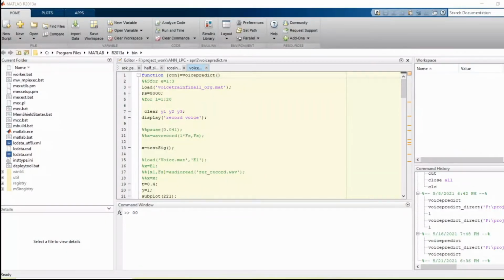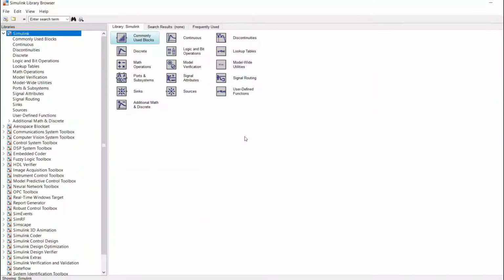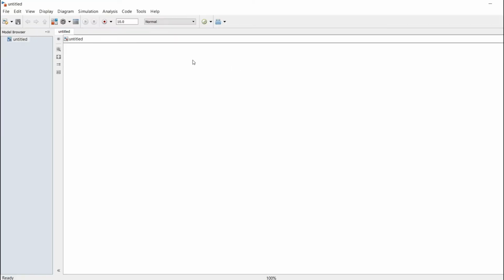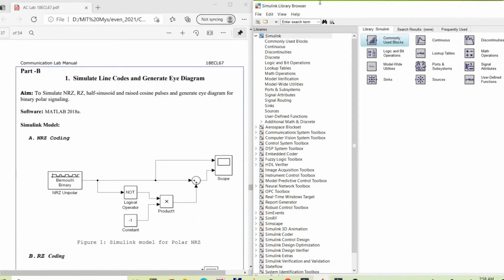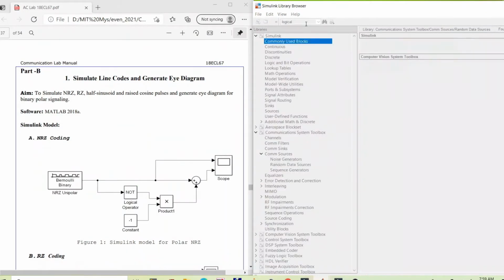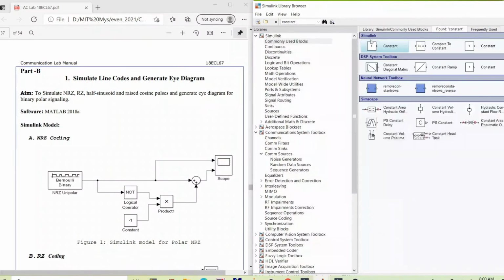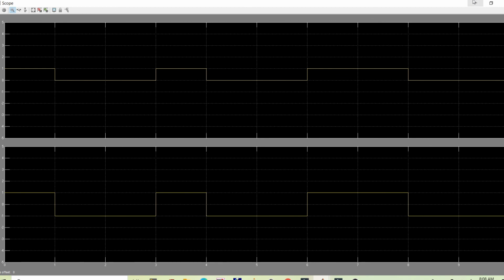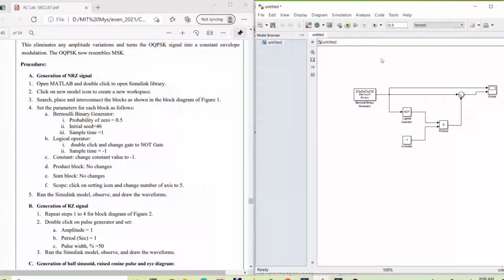NRZ Signal Generation | Software EXP1 P1 | 18ECL67